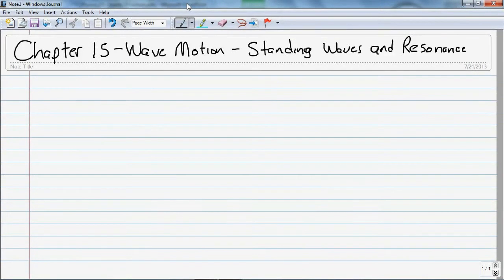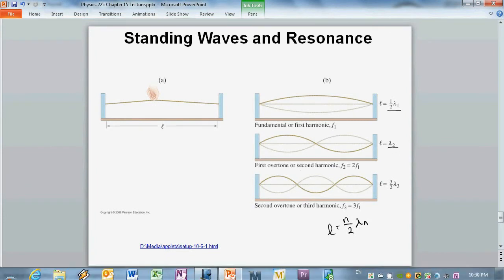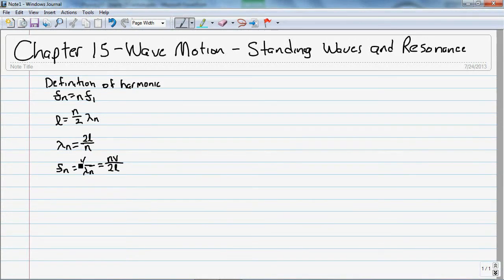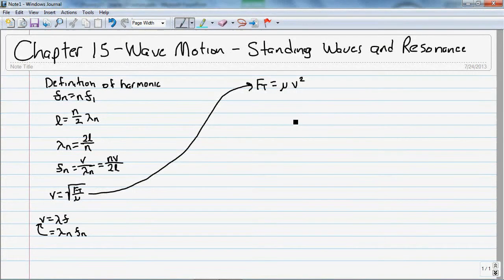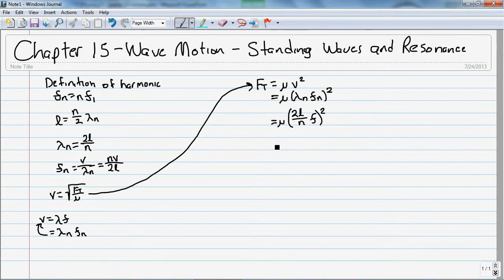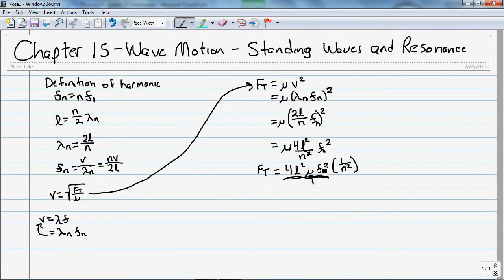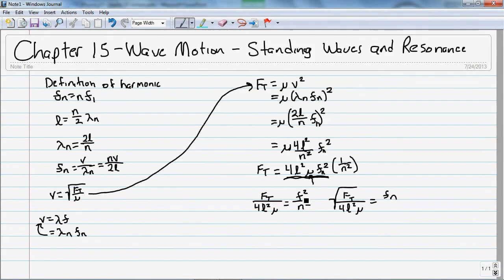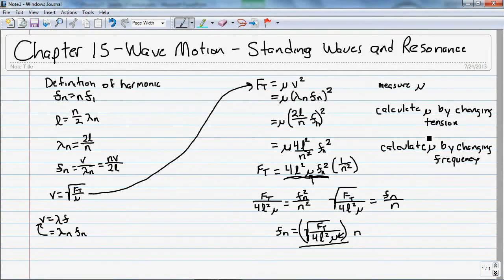0412 Chapter 15 Wave Motion Standing Waves and Resonance Equations